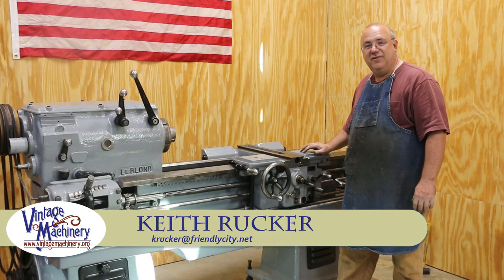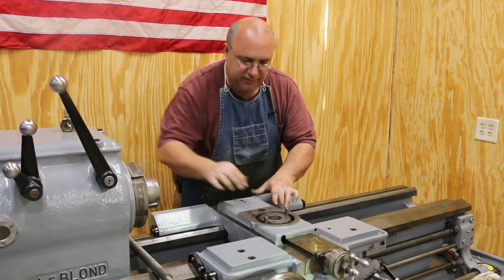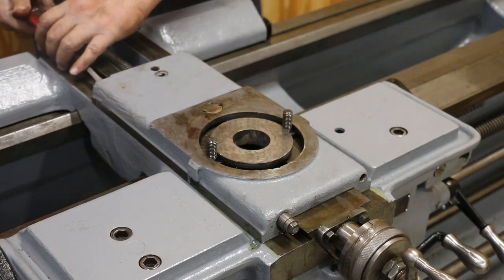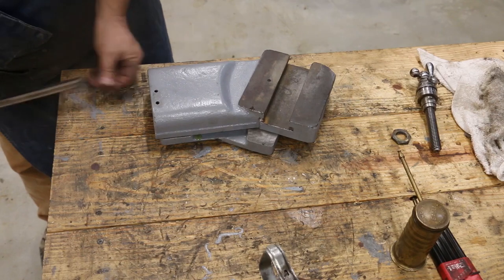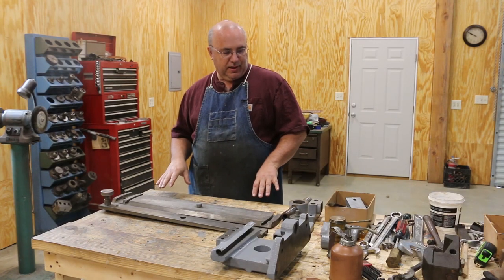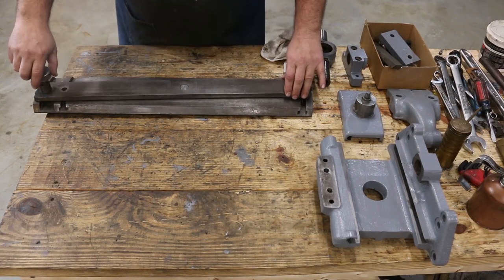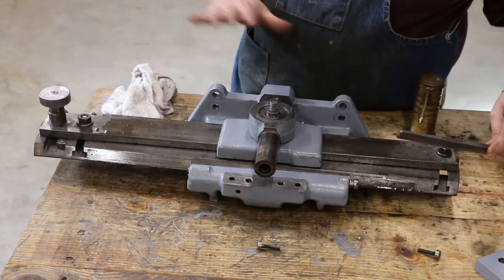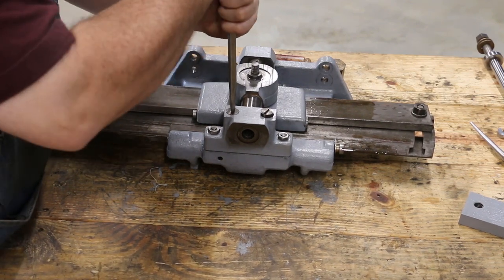LeBlond Lathe Restoration 13: Compound and Taper Attachment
More progress on the LeBlond lathe restoration as we re-install the compound and taper attachment on this old lathe.